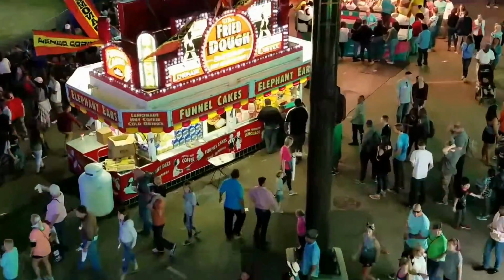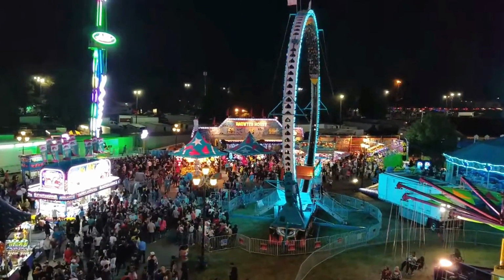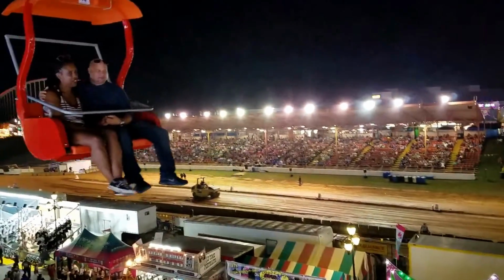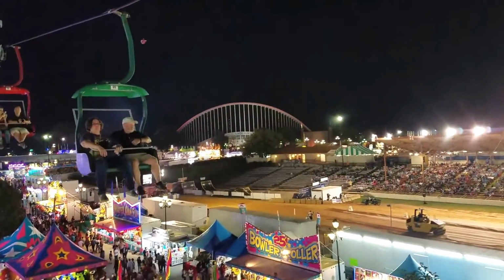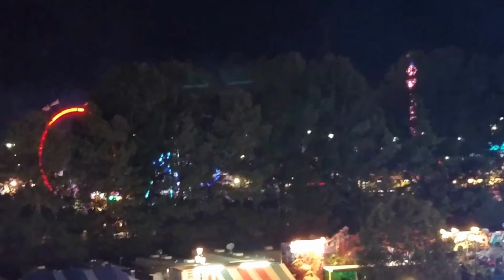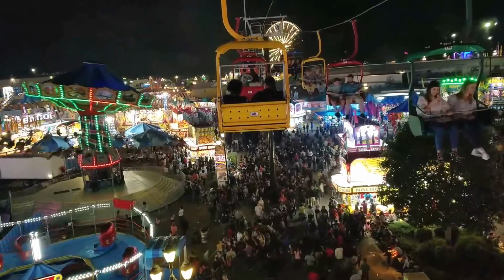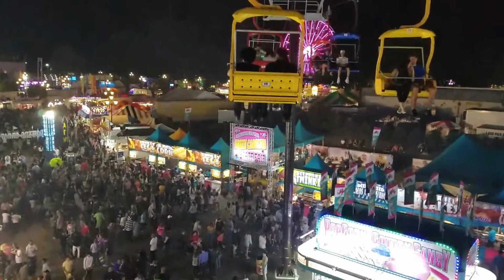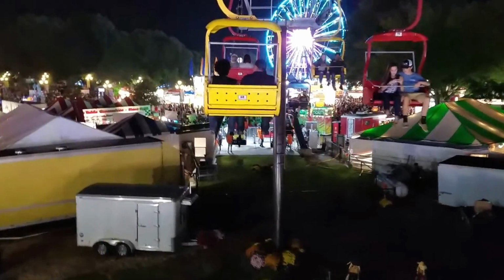Flyer, chairlift, over NC State Fair 2017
Come take a ride in the chair lift that travels over top of the North Carolina State Fair.